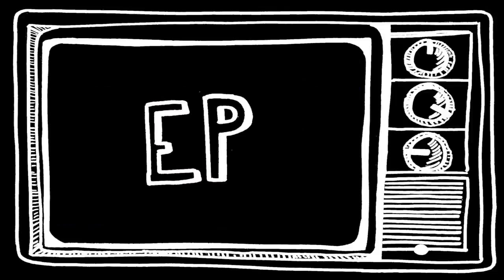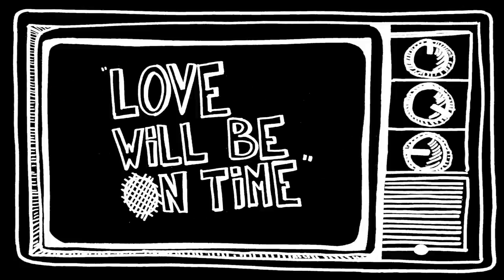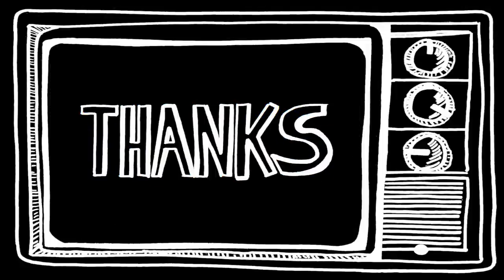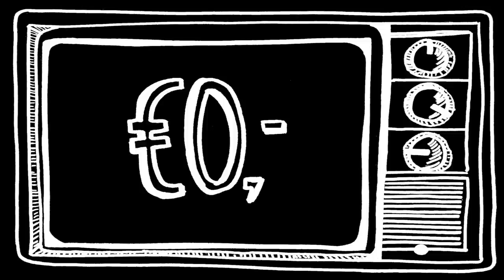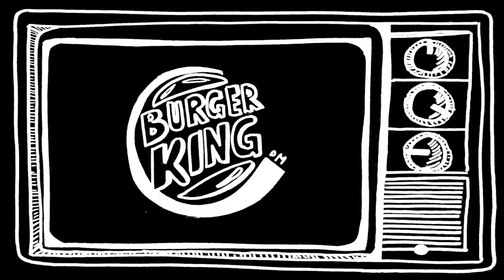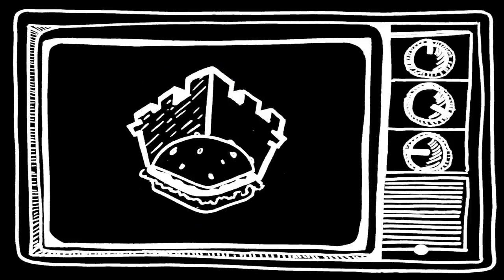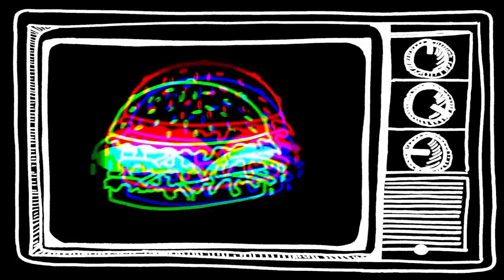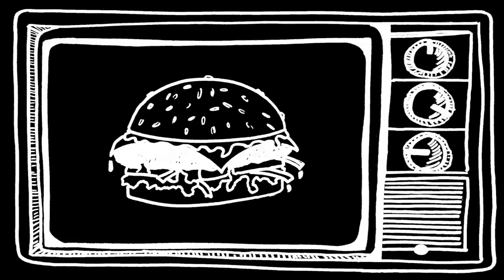Disko Matique EP Preview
A preview of the forthcoming EP of Disko Matique